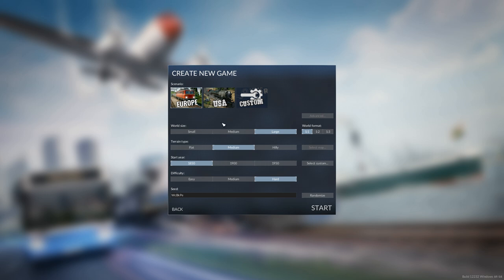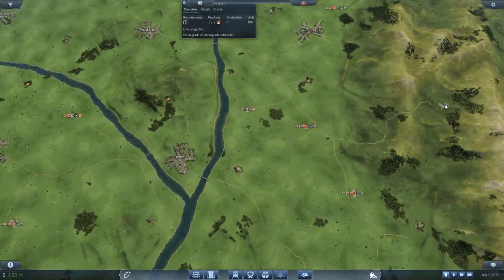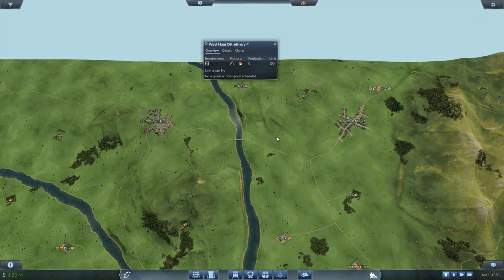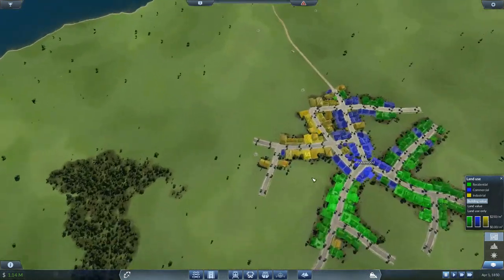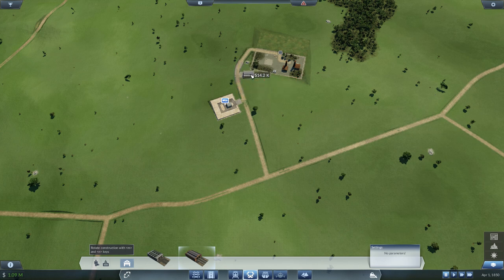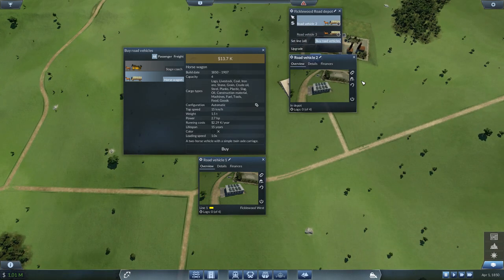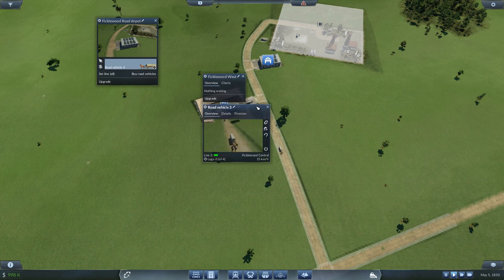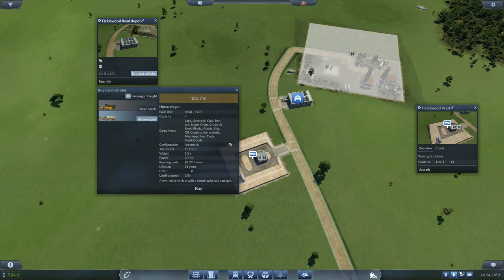Transport Fever Strategy & Tactics #1: 1850's Hard Mode (Penny Pincher)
Transport Fever tasks you with building a transportation company, moving goods and passengers between cities and industries using trucks, trains, boats and airplanes. Starting off in the 1850s limits the technology available to us for awhile. Starting on Hard mode limits our starting funds. Let's do both in episode 1 of my new Strategy & Tactics series!

Today I will teach you how to scout out ideal starting locations, how to get your feet on the ground and making money quickly all without having to resort to taking out extra loans.

If you want to play along with this map, the settings are:
Seed: Ancient
Type: Europe
Size: Large
Ratio: 1:1
Difficulty: Hard
Era: 1850